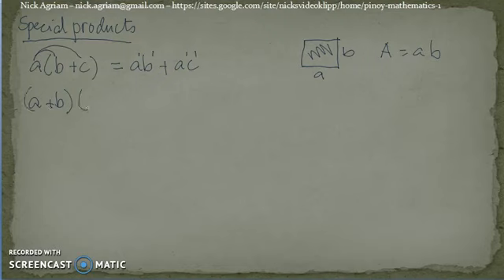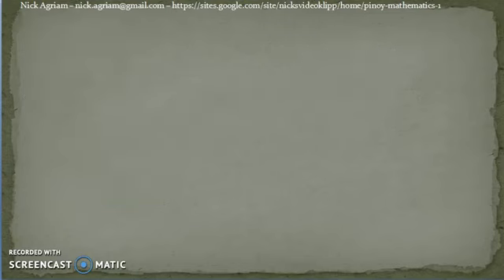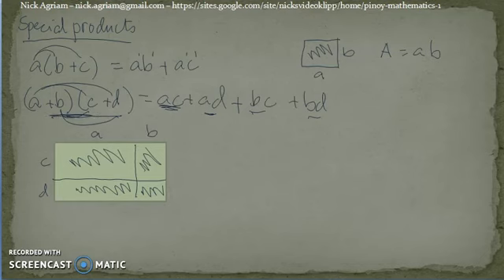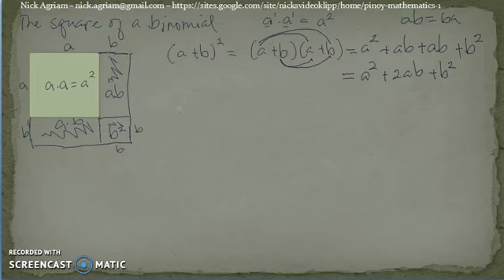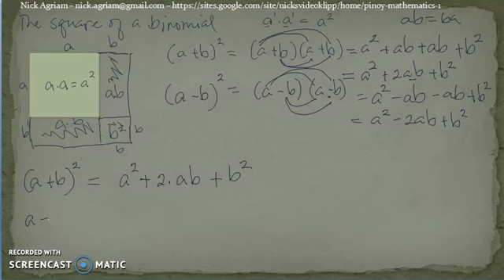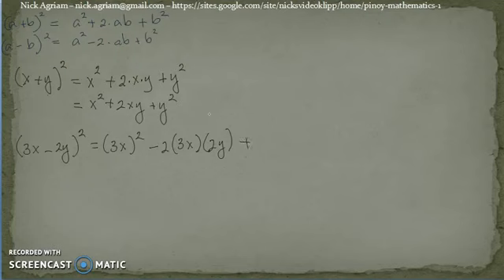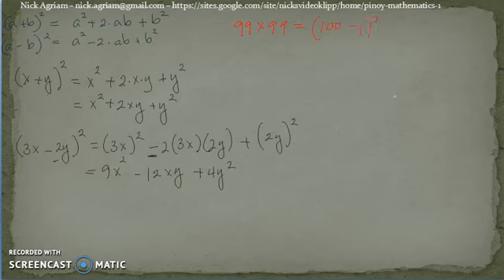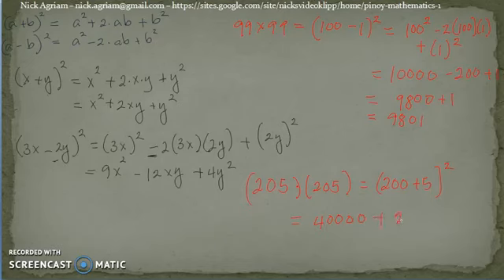Multiplying Polynomials Special Products Square of a Binomial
Welcome to Maths From Around The World